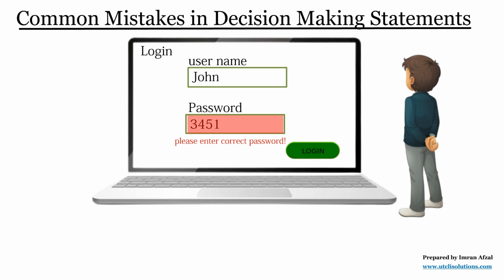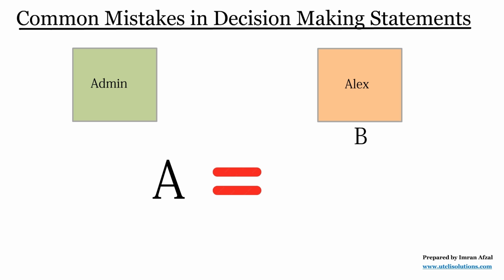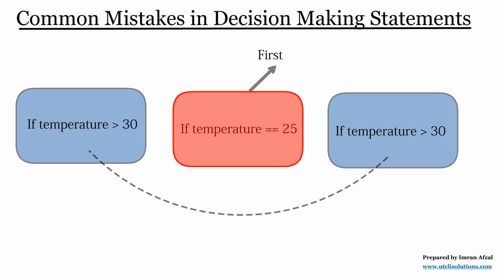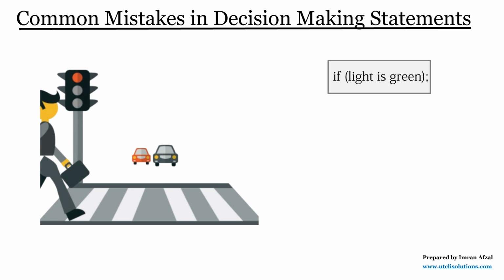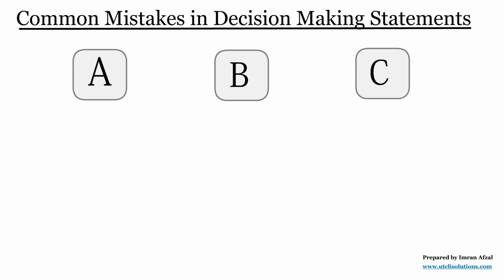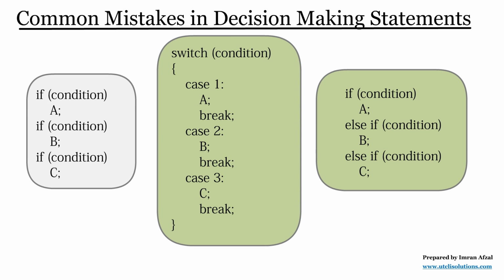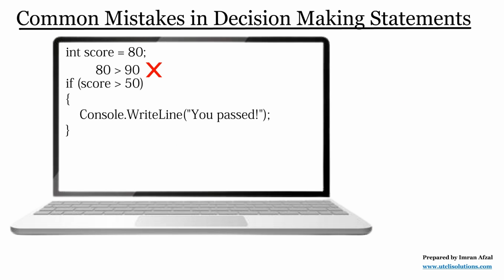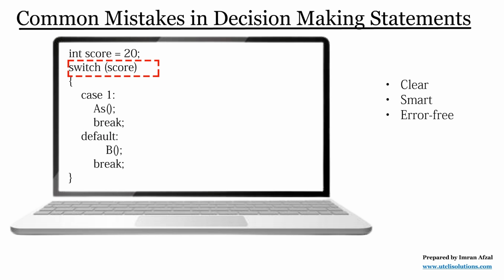What is a Common Mistake in Decision Making Statements? Programmers Must Avoid These Errors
Learn the most common mistakes beginner programmers make when writing decision-making statements like if, else if, and switch. Understand how small errors can cause big logic problems and how to fix them easily to write clean and error-free code.

The good news is that we will be launching “Red Hat Certified System Administrator (RHCSA) EX200” course on O’Reilly in the end of May.